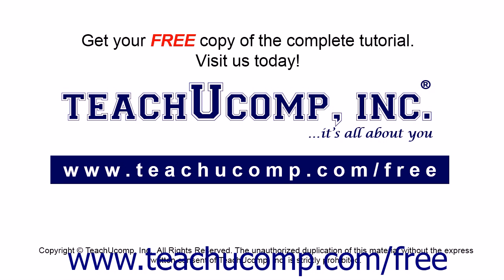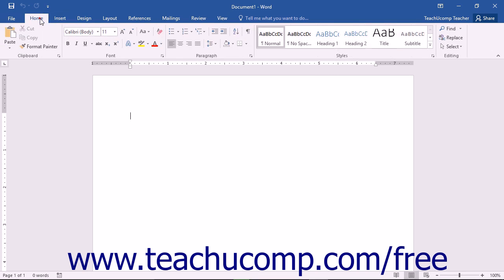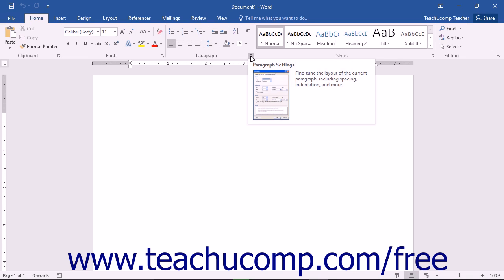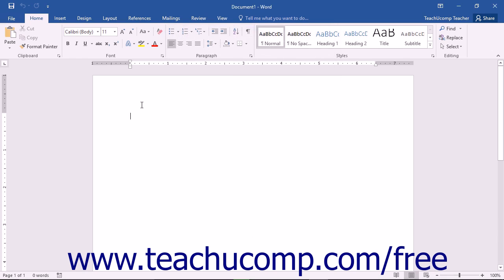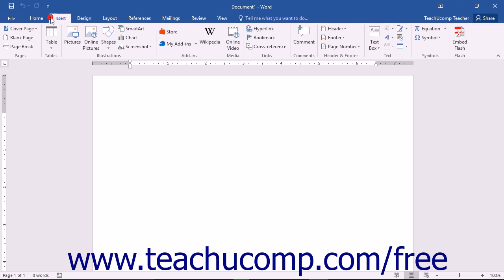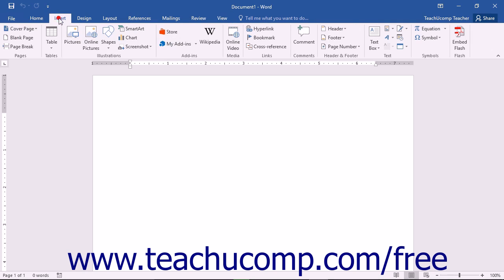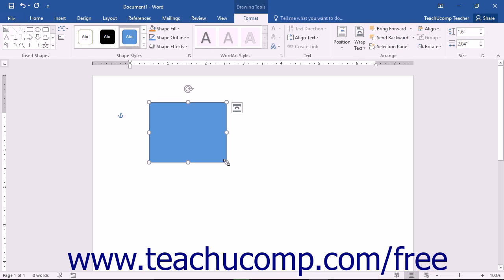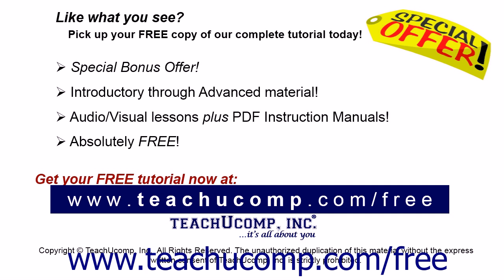Word 2016 Tutorial The Ribbon Microsoft Training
Learn about the ribbon in Microsoft Word - the most comprehensive Word tutorial available. Visit us today!